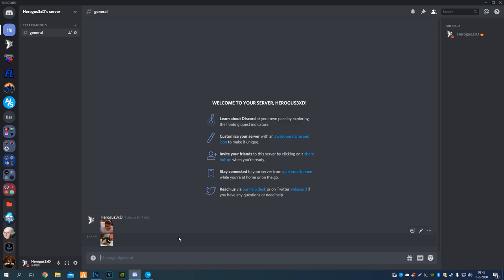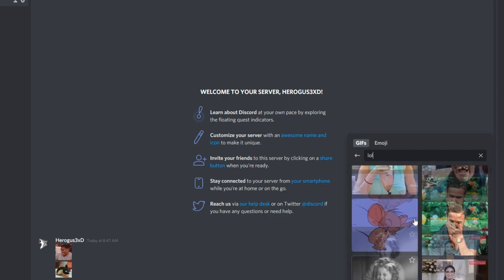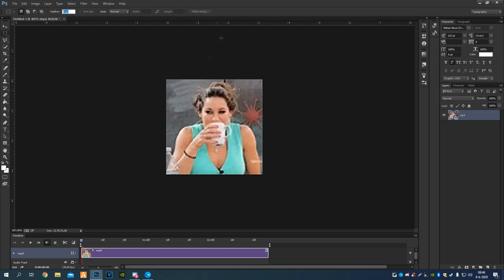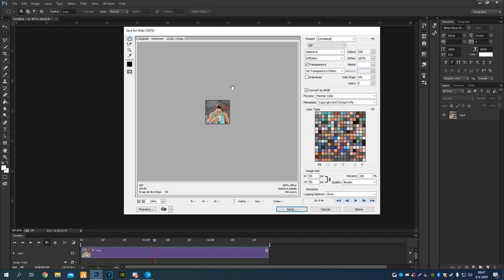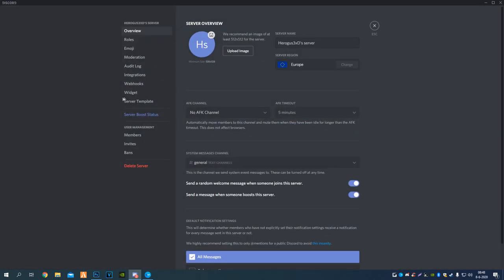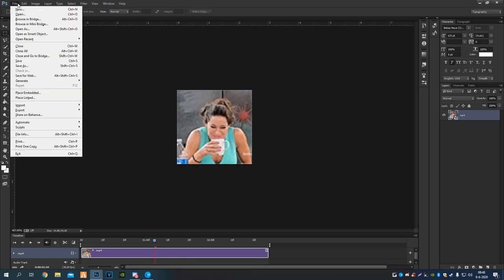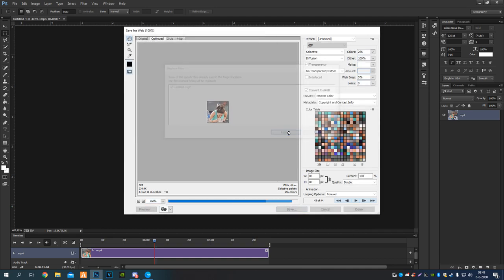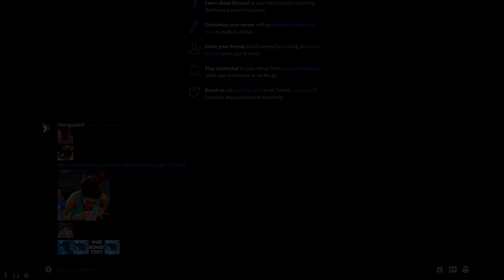Discord: How to make a animated emoji using photoshop.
•  Refunding is not possible.
    •  18+ only

My specs:
➤ Processor: Intel Core I7-4790 3,60 ghz - 4 ghz
➤ Graphics card: MSI Geforce 1080
➤ Motherboard: MSI H81M-E34
➤ Ram: 16gb
➤ Storage: 3,5 TB (HDD)
➤ Microsoft Windows 10 Home 64-bit
➤ Power Supply: G550M 550w WATT

- My videos are only in FULL HD 720p/1080p (30fps/60fps)! -
- This video does not contain any paid collaboration or received products.  -